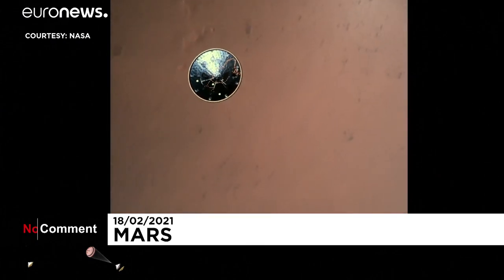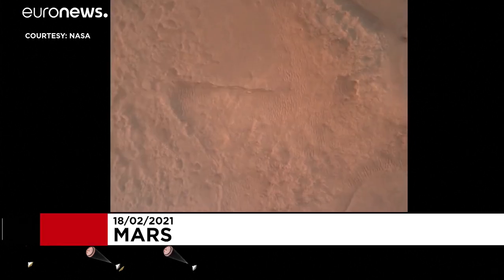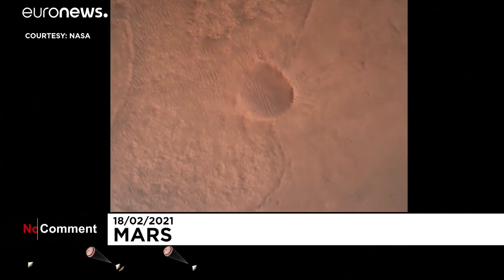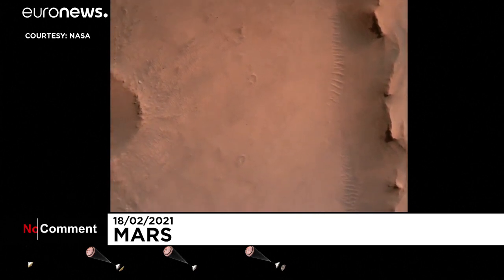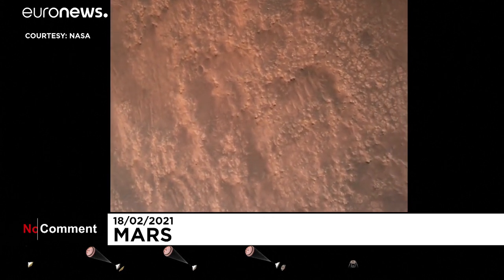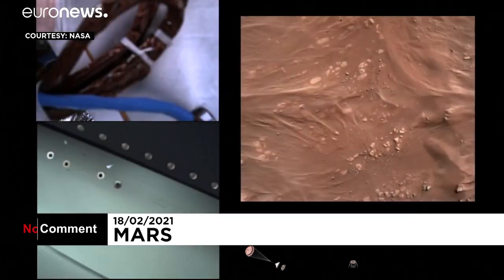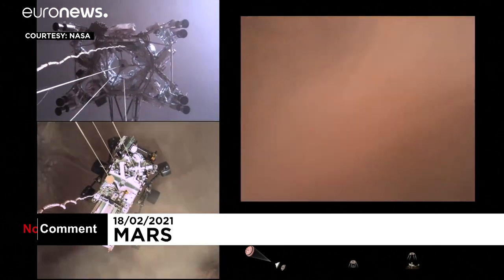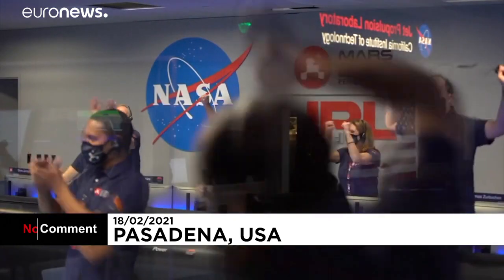شاهد: ناسا تطلق فيديو جديدًا من المركبة الجوالة برسفيرنس…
تظهر اللقطات سطح المريخ تحت مركبة برسفيرنس، المتجولة غير المأهولة، مع اقترابها ببطء منه قبيل الهبوط يوم الخميس.